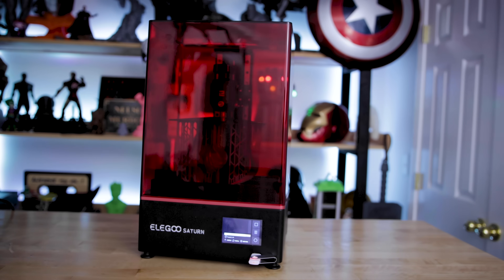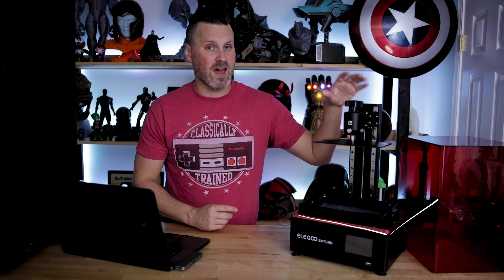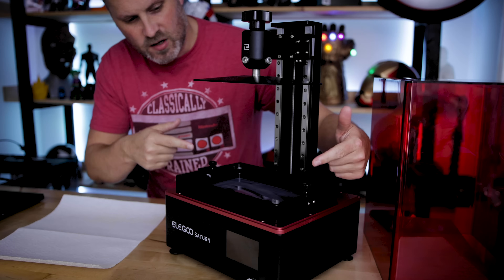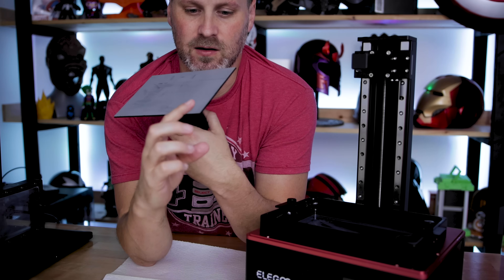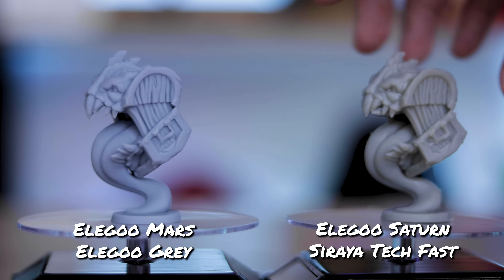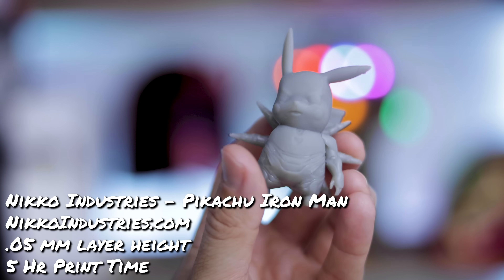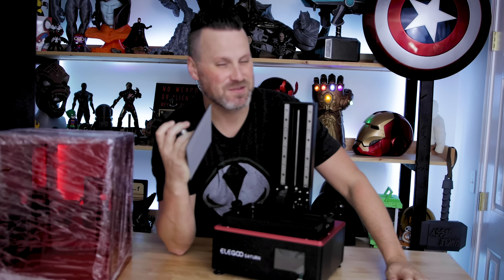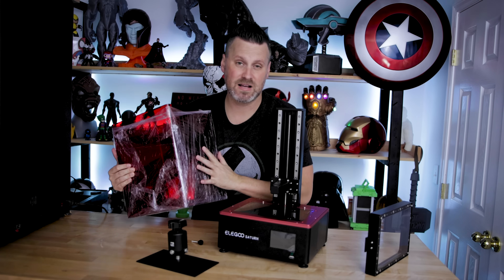Unboxing & Testing the Elegoo Saturn Large Resin 3D Printer - Pre-Release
Taking a look at the upcoming Elegoo Saturn Resin 3D Printer. It's a Larger Elegoo Mars!

First half of the video is my initial thoughts, the 2nd half is the unboxing/setup.

Elegoo Saturn  ➜

Elegoo Grey Resin $26 ➜

Siraya Tech Fast Resin ➜